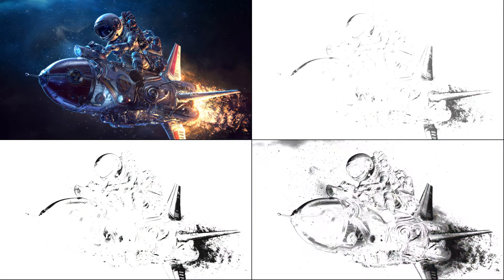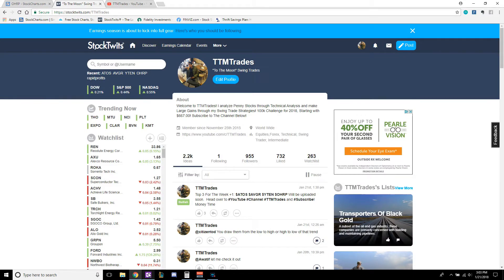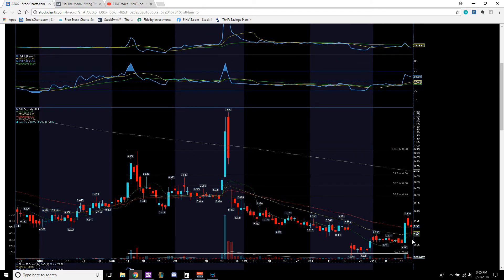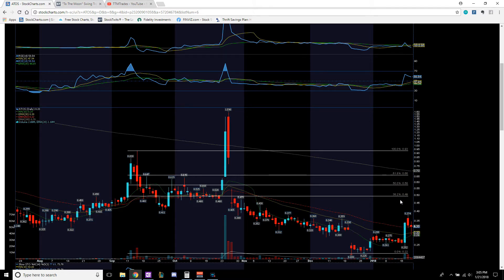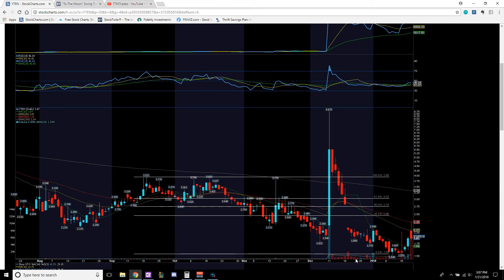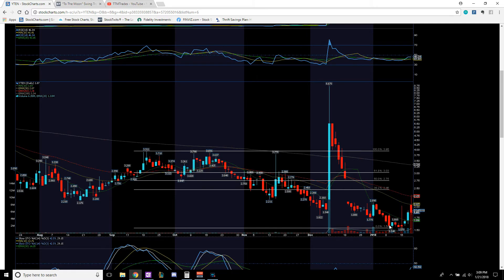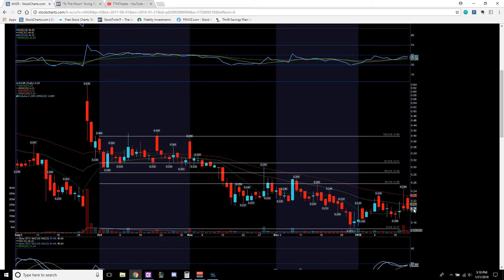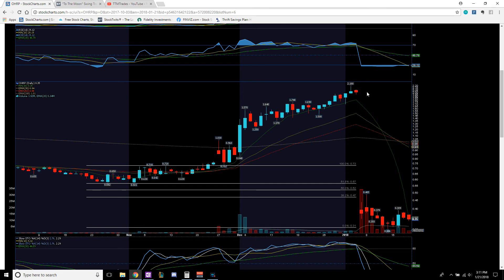Top 3 For The Week January 21st, 2018: OHRP AVGR YTEN ATOS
Welcome to Another Top 3 For The Week Swing Trade plays for January 21st, 2018 trading week hand selected by TTMTrades. The technical analysis on each stock shows potential gains of a minmum 10% to 100% return if entries and exits are made just right. Remember do not enter any of these trades without your specific plan. This video should only better guide you with your entries and exits, but you have to pull the trigger on your own. Good Luck and Trade Safe. As always Let's Continue Making Money Together!